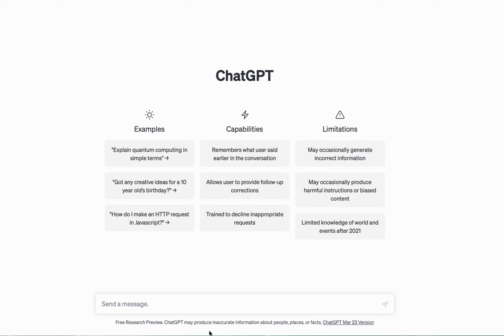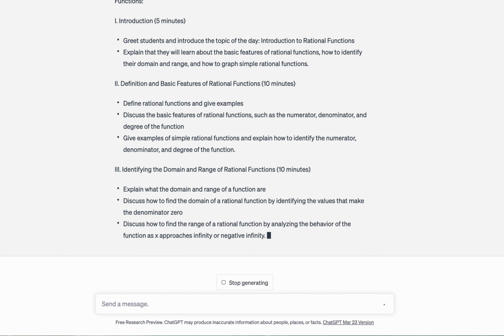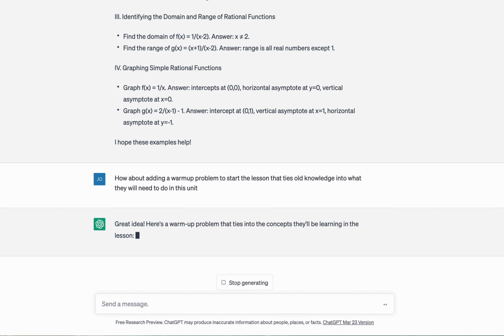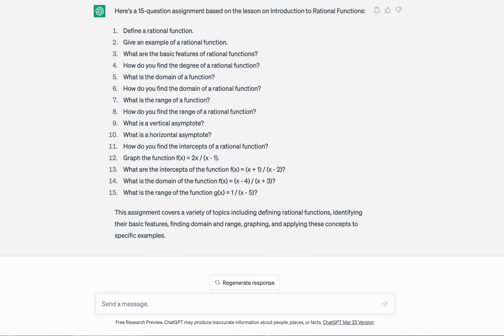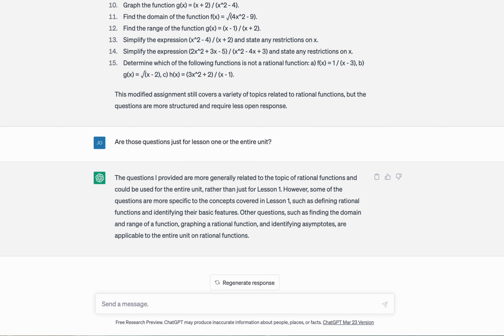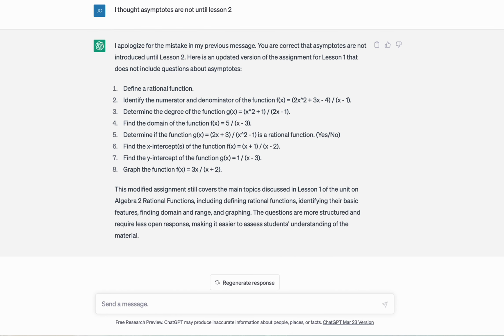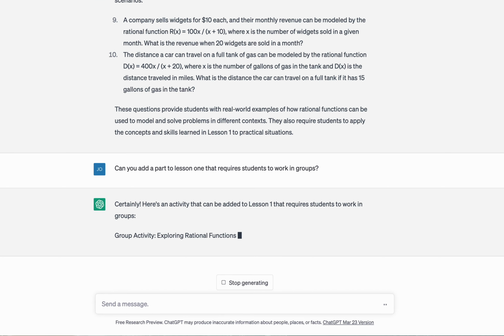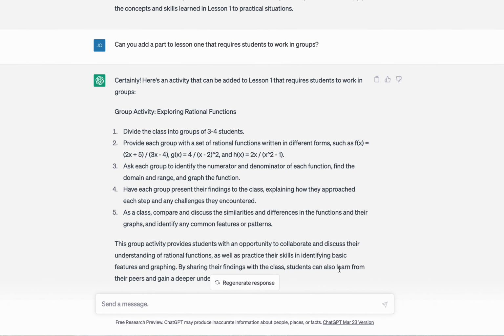ChatGPT for Math Teachers - Use ChatGPT to write a 5-lesson unit on Algebra 2 Rational Functions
In this video I asked ChatGPT to outline an Algebra 2 unit for Rational Functions. Then I asked it to fully write the first lesson, including assignment problems.

Even better, I had ChatGPT give us some real-world problems and a group activity!

*write a 5-lesson unit on Algebra 2 rational functions
*write an outline for lesson 1
*ask ChatGPT to give specific examples in the lesson
*add a warm-up problem that ties old knowledge into skills needed for the new unit
*create an assignment and then have ChatGPT modify the assignment to meet my needs
*add real-world problems to the assignment
*have ChatGPT create a group activity for lesson 1